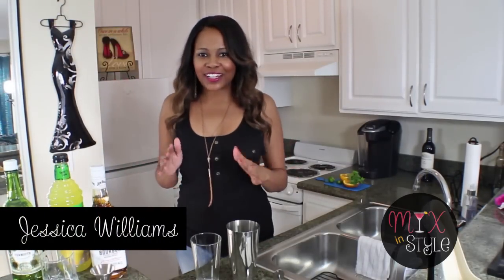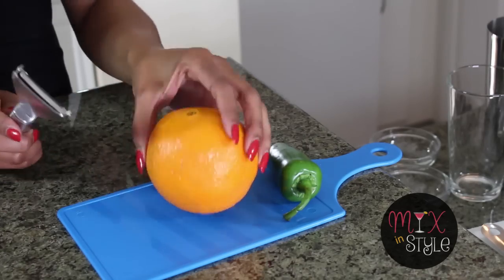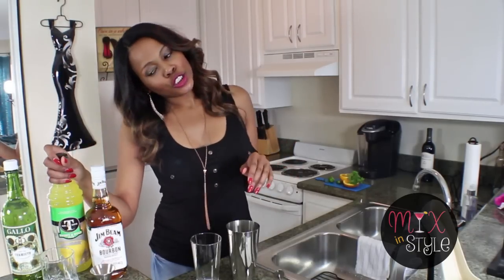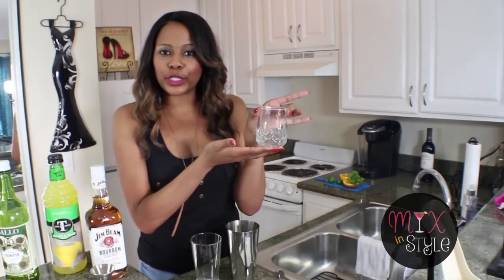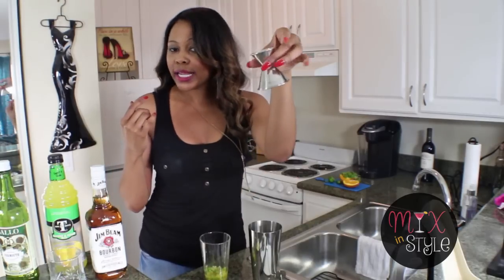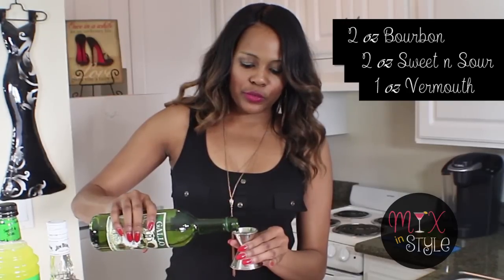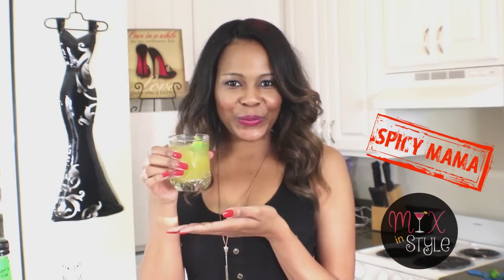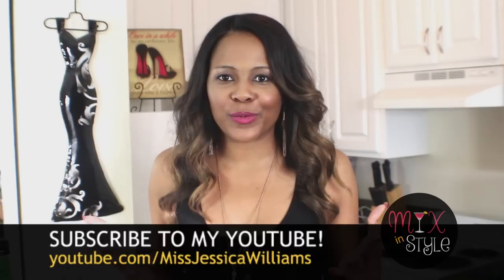DIY Cocktail: Spicy Mama | Mix in Style w/ Jessica Williams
Original Drink: Here is my Recipe!
1/4 Orange
2-3 slices Jalapeno
3 Mint Leaves
2 oz (shot) Bourbon
2 oz Sweet and Sour
1 oz Vermouth

Garnish
Peel of Orange
Peel of Jalapeno
Mint Garnish

Watch my Bar Kit Haul Video next to see what all I received in my new bar kit!!

Behind the screens & silly videos: SnapChat: @iam_missjessica